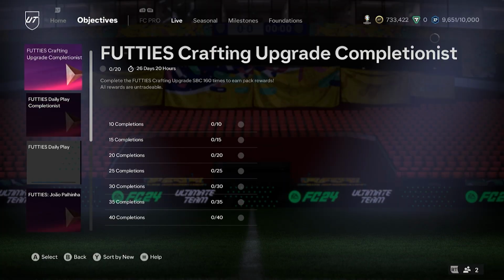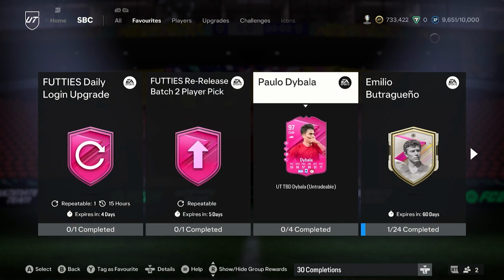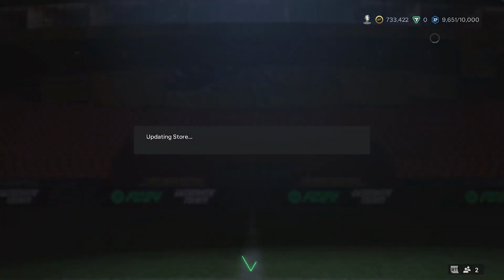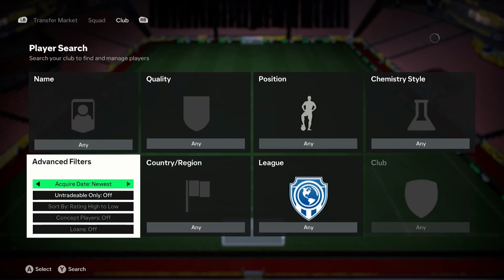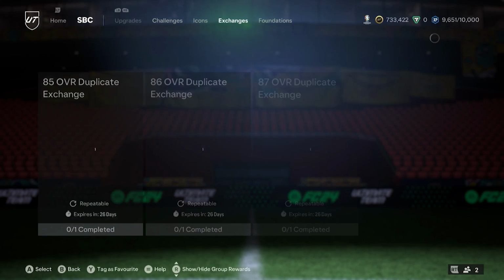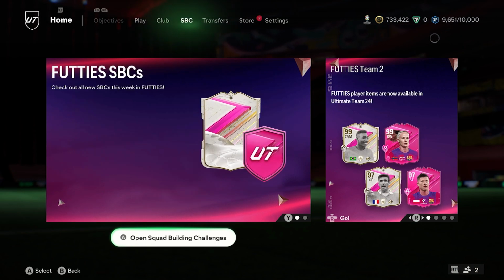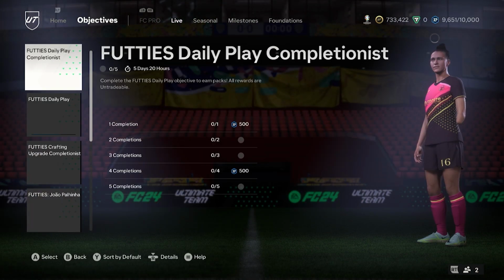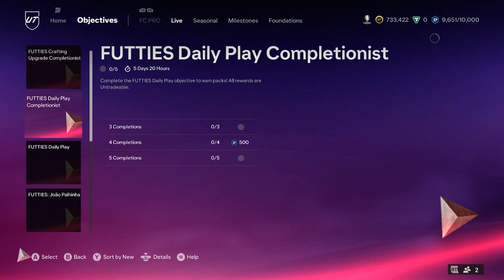How to Complete Futties Crafting Upgrade Completionist Objectives FAST in EA FC 24